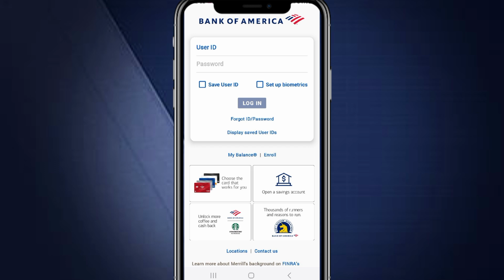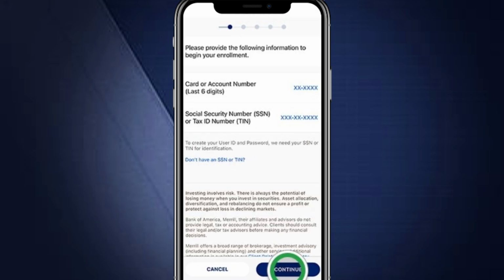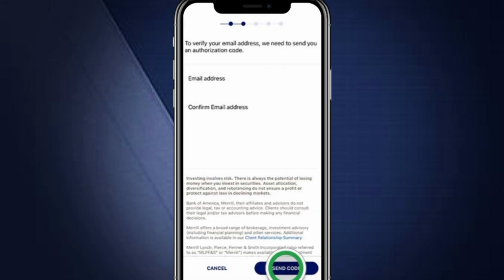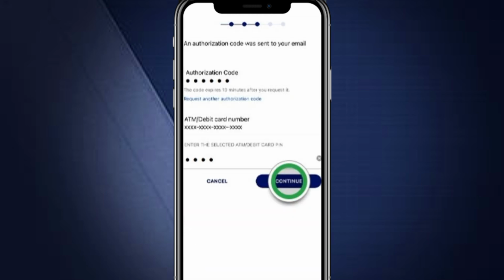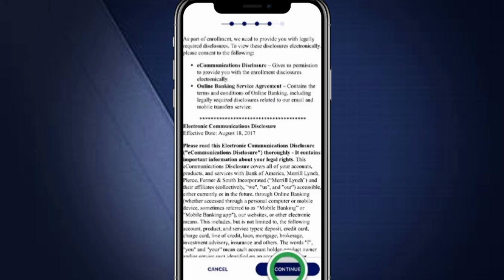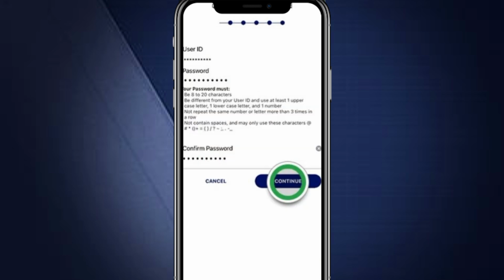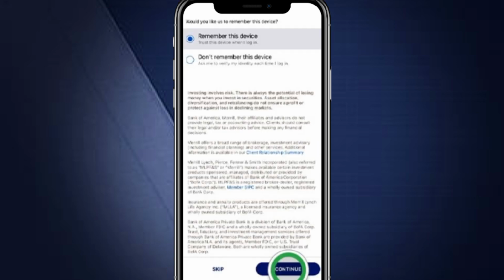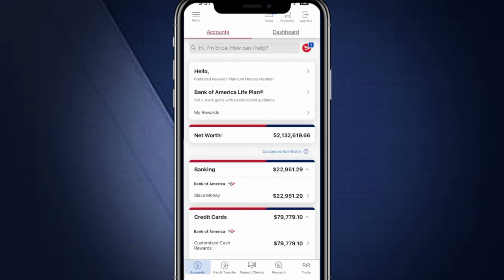HOW TO ENROLL IN BANK OF AMERICA ONLINE BANKING 2026 (Right Way)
In this comprehensive software tutorial, we guide you step-by-step on how to enroll in Bank of America online banking. From setting up your secure account to navigating through the various features, this video covers everything you need for a seamless banking experience.

You will learn the complete enrollment process, including registration and security measures to protect your information. By the end of this video, you'll be equipped to manage your finances effectively online. Watch till the end to ensure you don't miss any important details!